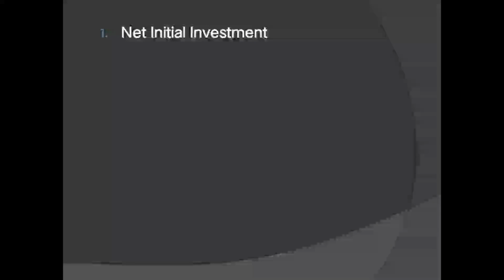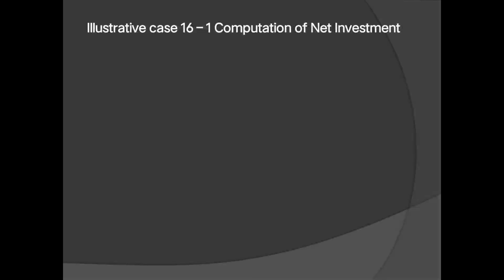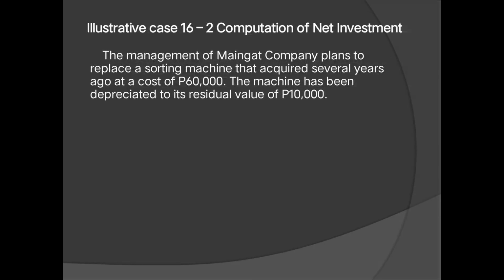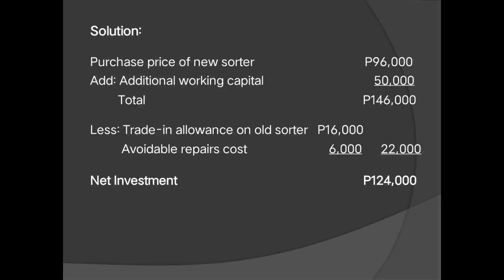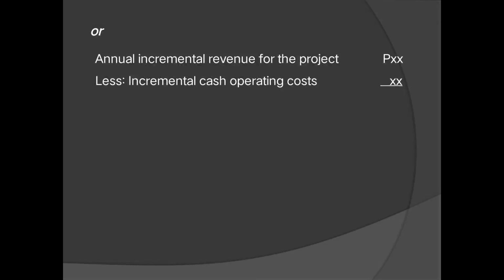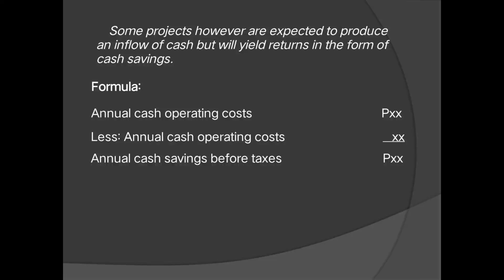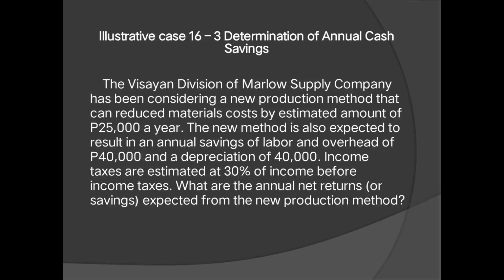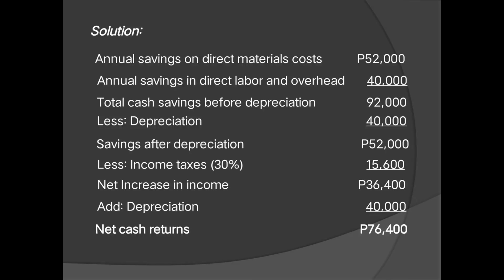Calculation of Net Cash Flow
This video discusses the calculation of net cash flow.